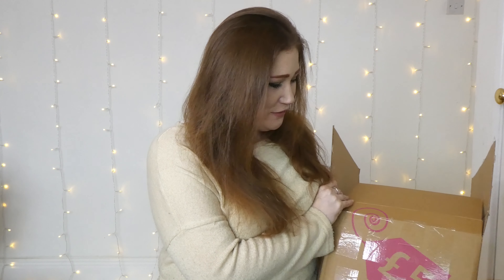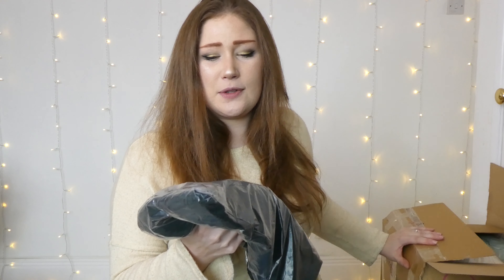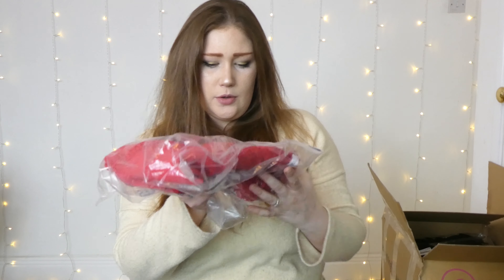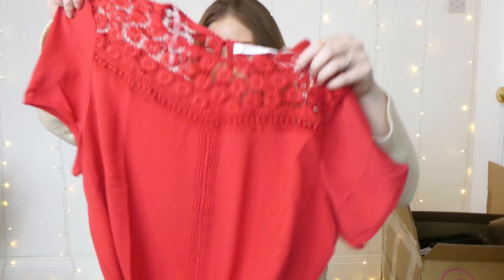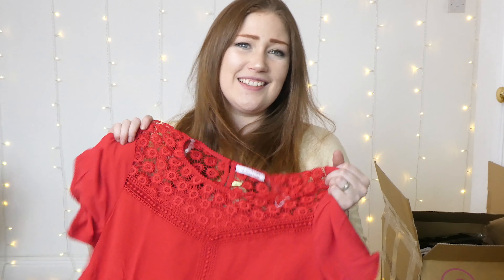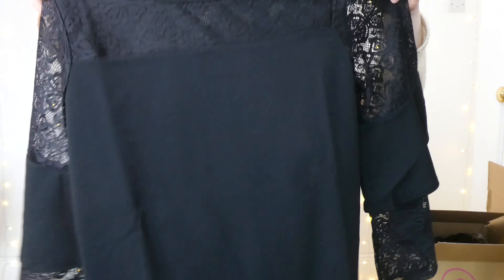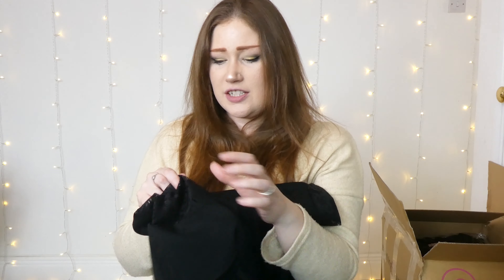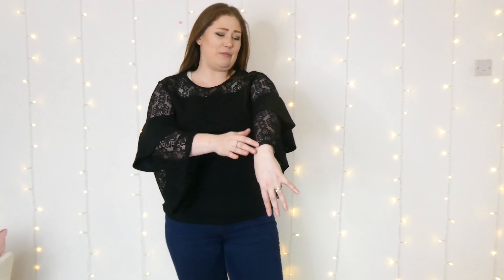EVERYTHING5POUNDS TOP & BLOUSE HAUL | TRYING TOPS FROM EVERYTHING5POUNDS | TRY ON HAUL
Everything5Pounds top haul! 😍 Whether you're still going in to work or working from home, I have just the haul for you!

I'm sure so many of us were hoping to return back to the office this year, but were disappointed with another lockdown and Tier 4's being sprinkled all over the UK. So, this is the PERFECT haul if you're looking for some new tops and blouses to wear the office, whether you're a keyworker, or heading to the dining room table.

If you liked anything in the video, I have added the link for you below (I do apologise if anything is out of stock):

To see more “Everything5Pounds” hauls on YouTube, I have linked a couple of videos below from other YouTubers:

If you'd like to see more hauls, please let me know by liking, leaving a comment and sharing with your friends! I LOVE doing these for you guys, so let me know what you'd like to see or what brands to try out!